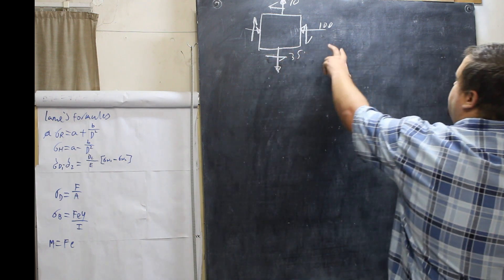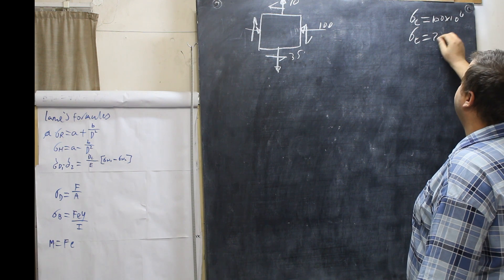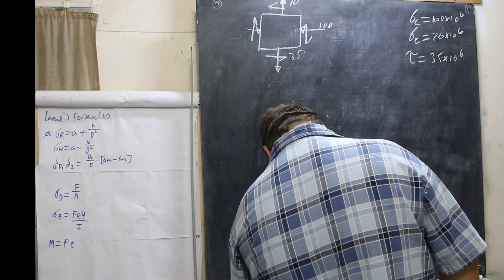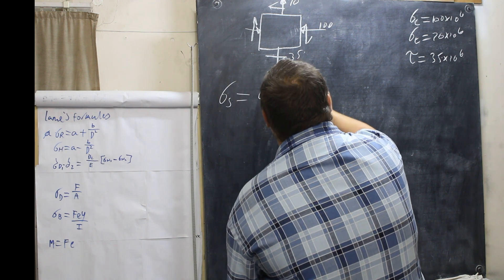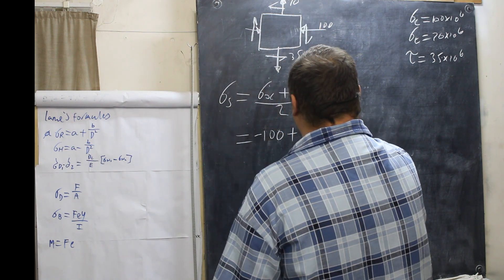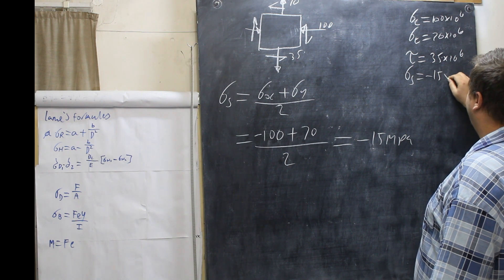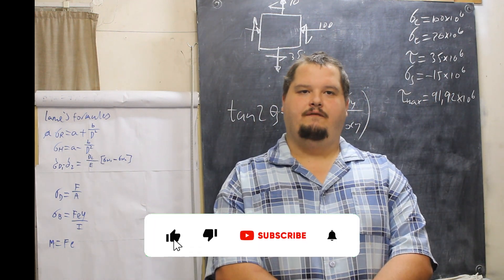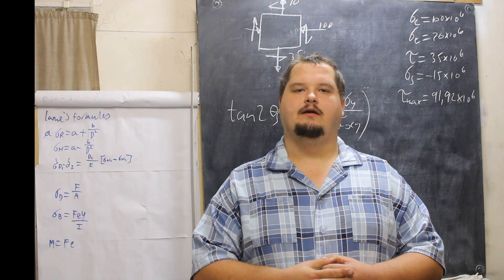N6 Strengths Transformation of Stress Module 8 Worked Example 8 3 Explanation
Bank: Capitec
Account: Mr RC Hamshire
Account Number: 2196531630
Type: Savings
Branch Code: 470010
Swift Code: CABLZAJJ

Bank: Capitec
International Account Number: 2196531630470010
Type: Savings
International Swift Code: LISAZAJJ

Module 8
Question: 8.3
Transformation of Stress.
In the figure (that I am going to draw) shows a point in a material is subjected to a compressive stress of 100 Mpa and a tensile stress of 70 Mpa. Sheer stresses of 35 Mpa on these planes.
Calculate:
1) The maximum sheer stresses and its corresponding angle.